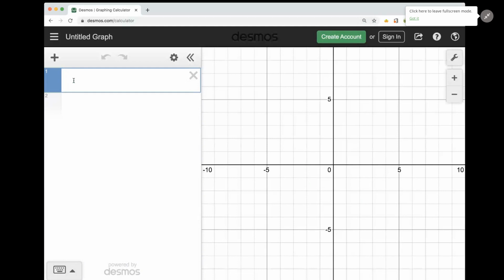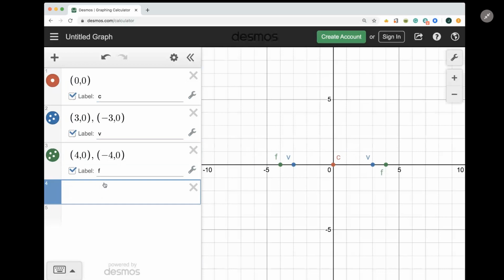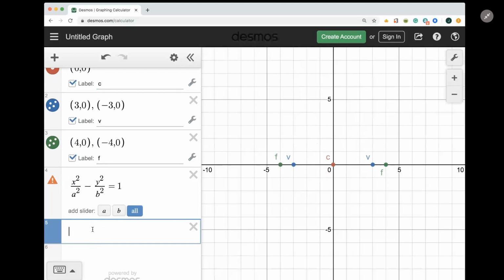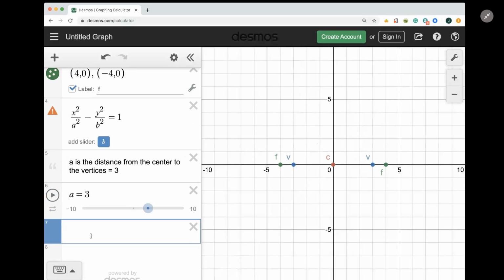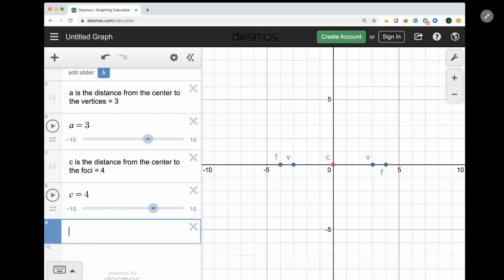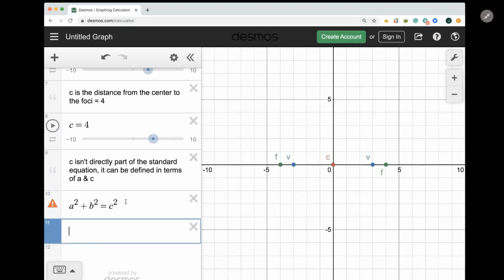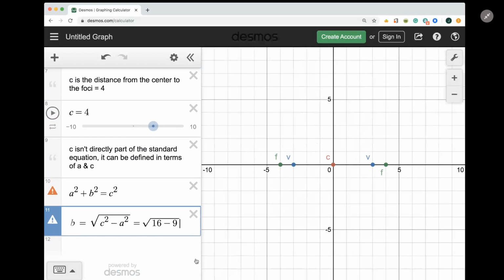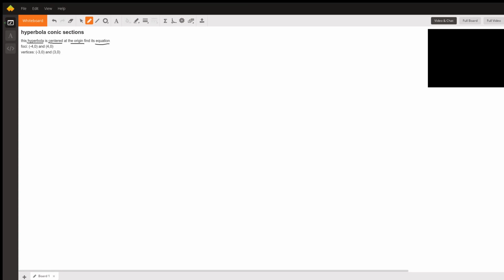Find the equation of a hyperbola centered at the origin given the location of the foci and vertices.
Question: hyperbola conic sections
this hyperbola is centered at the origin find its equationfoci: (-4,0) and (4,0)vertices: (-3,0) and (3,0)

Answered By:

Joseph B.
• Texas Certified and Experienced Teacher/Tutor